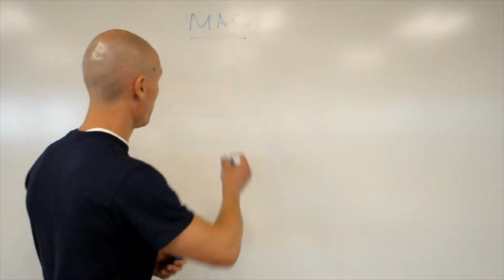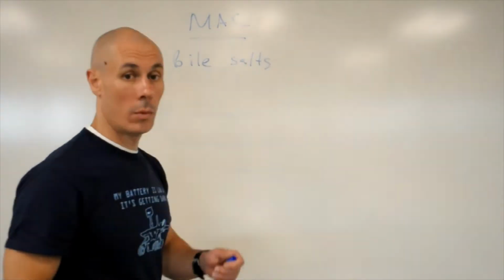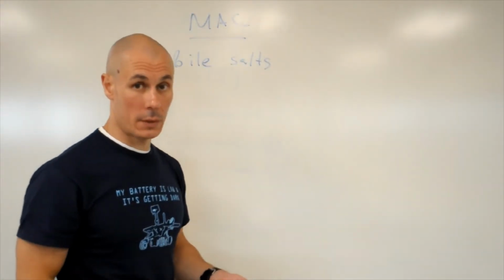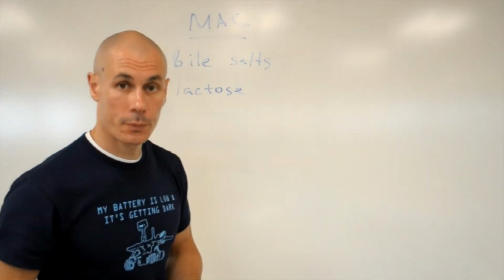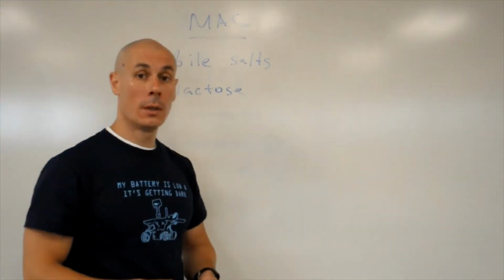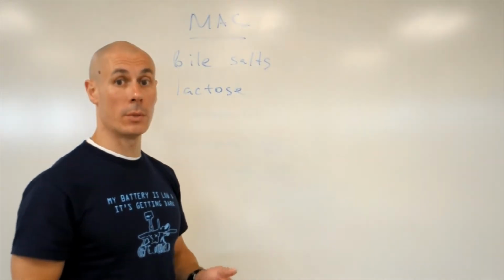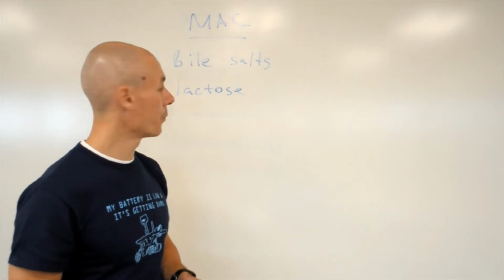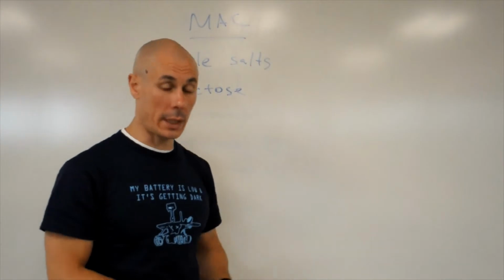Lab #9 - Gram negative bacteria - pre-lab review